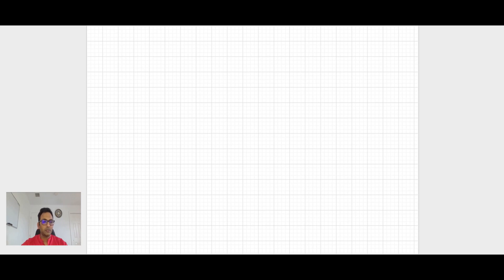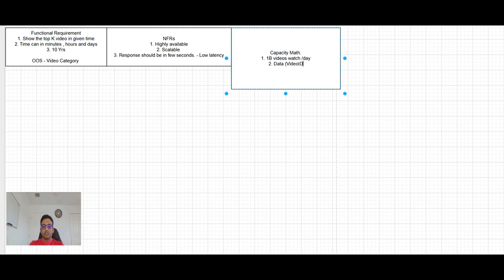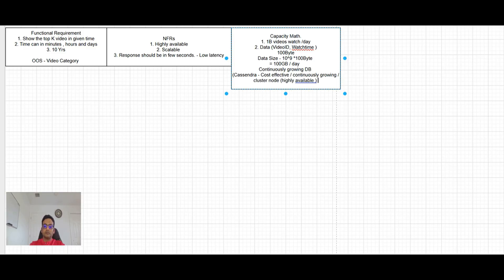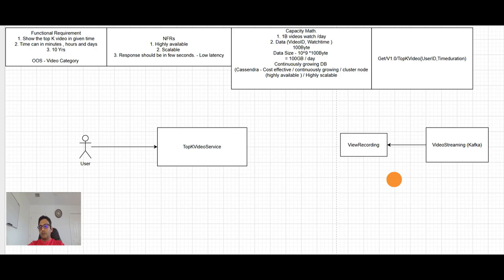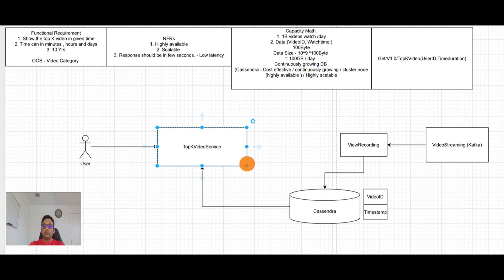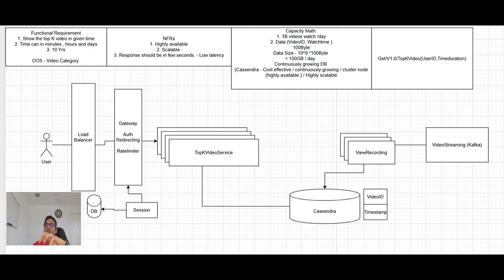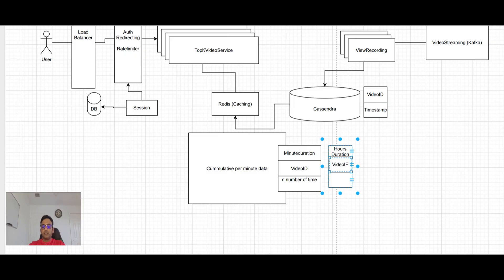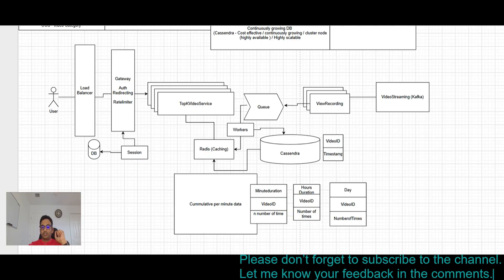Designing a Scalable System for Top K Most Viewed YouTube Videos | System Design Interview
Ever wondered how platforms like YouTube efficiently identify and display the top K most viewed videos in real-time? In this video, we break down the complete system design for fetching the top K most viewed videos using scalable, efficient algorithms and distributed systems principles.

0:00 - Intro
0:25 - Functional Requirements
1:25 - Non Functional Requirements
2:20 - Capacity Math
5:40 - API
6:23 - High Level Design
9:10 - Deep Dive
11:13 - Latency
16:00 - Wrap up

We'll cover:

Problem requirements & constraints
Data structures for efficient querying
Real-time updates & consistency challenges
Handling millions of concurrent views & updates
Database vs. Cache strategies
Load balancing, sharding, and replication

This system design is a must-know for anyone preparing for FAANG-level interviews or looking to deepen their understanding of large-scale system architecture.